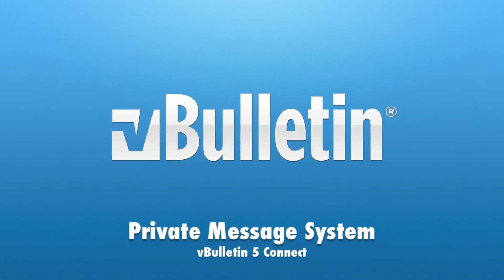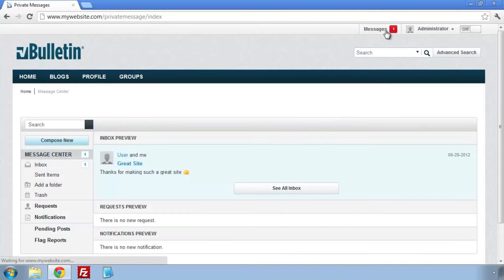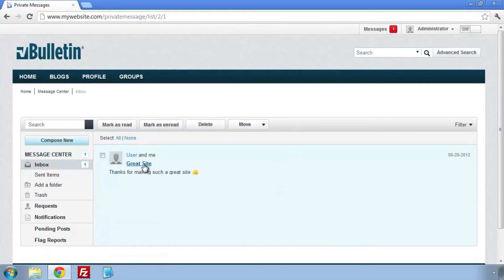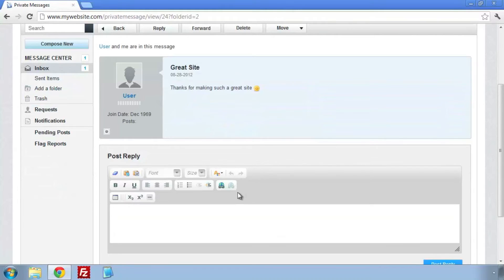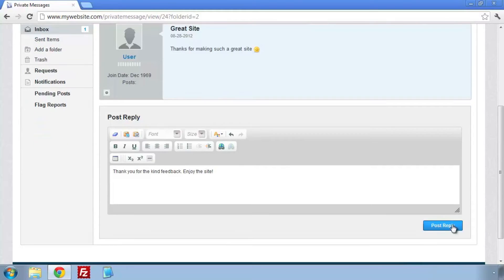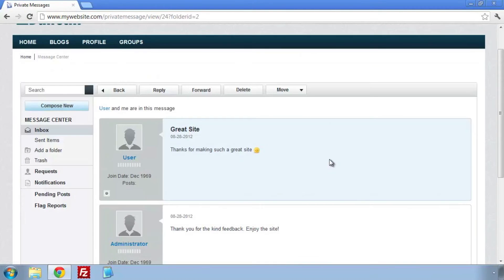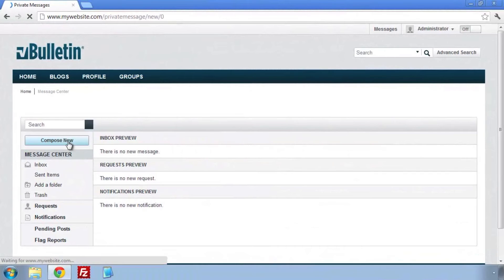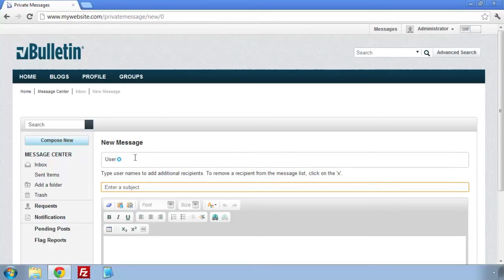vBulletin 5 Connect: Private Message System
Send private messages to other community members using vBulletin 5 Connect.